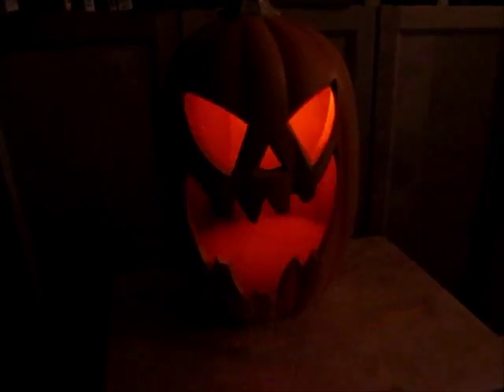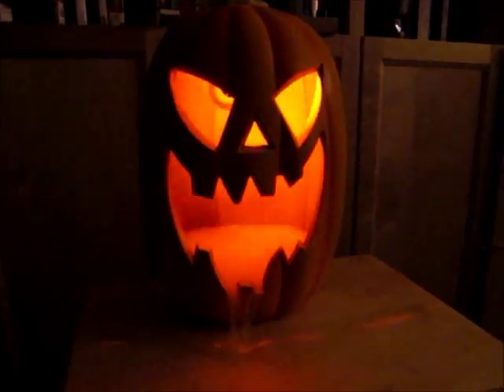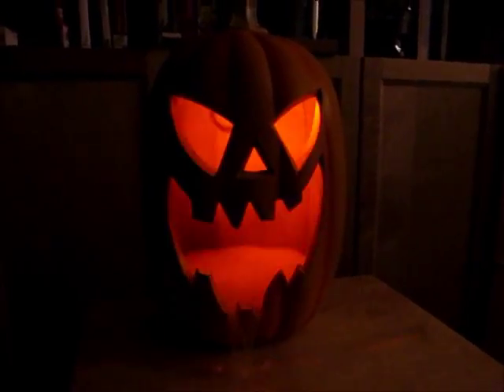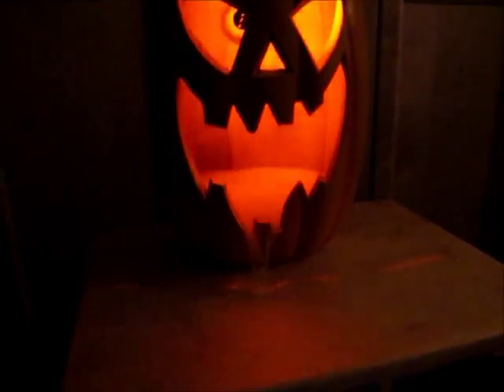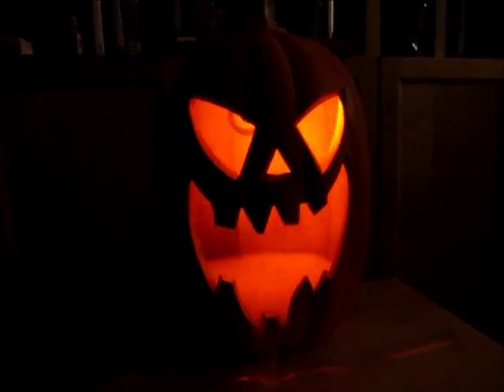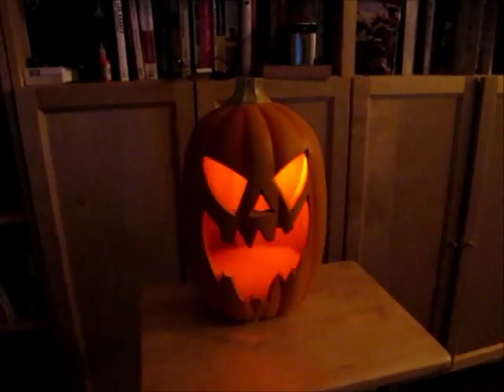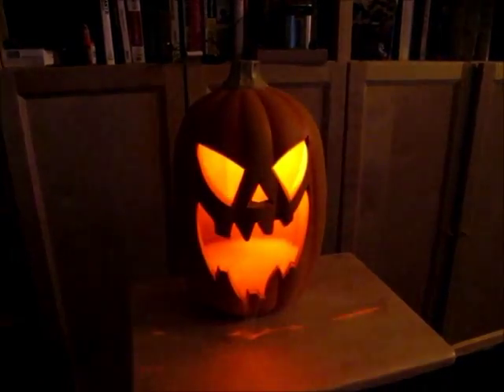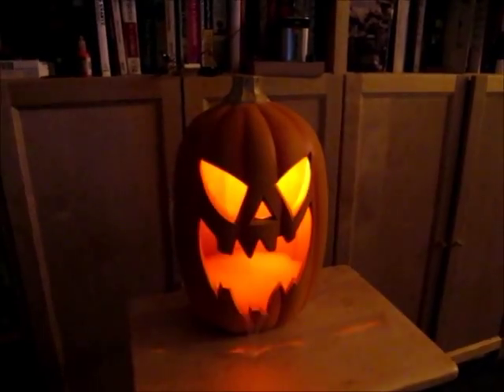An Atmel ATtiny13 Powered Pumpkin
I hacked together a quick little LED blinker to install inside a Halloween pumpkin.  I programmed an Atmel ATtiny13 with a simple program written in C, flashed it, and then used it to PWM a 1W Cree LED.